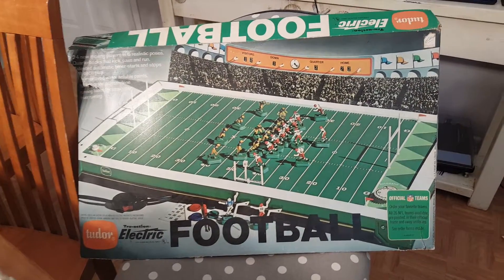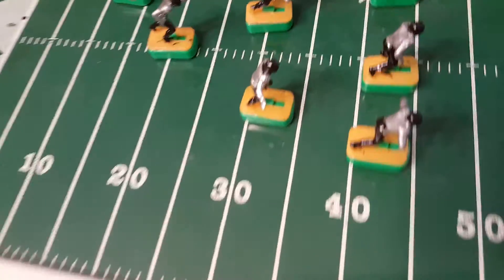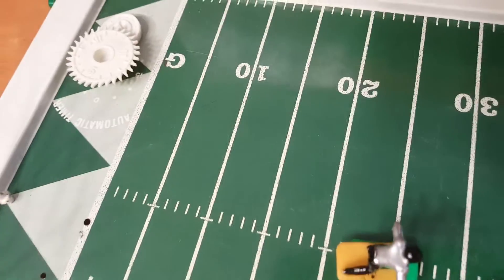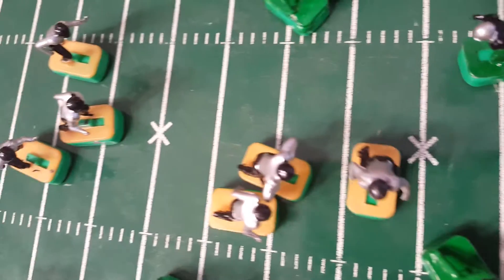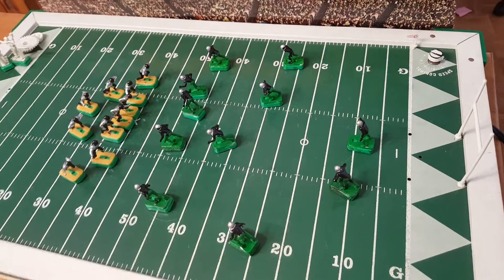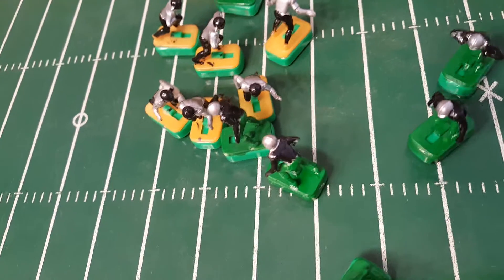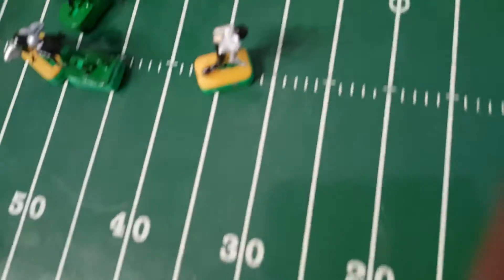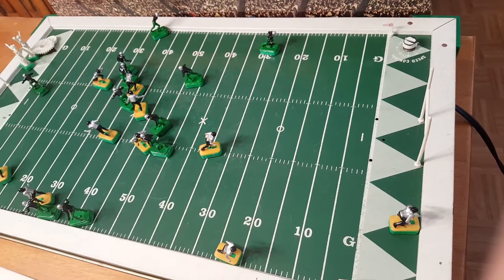Tudor electric football 1968. Watson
A couple of actual plays on this great vintage game